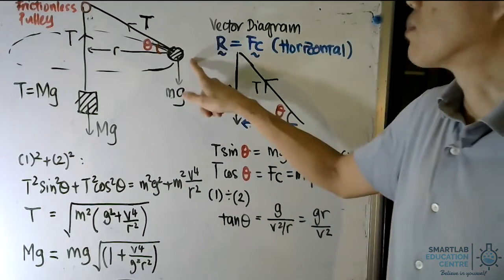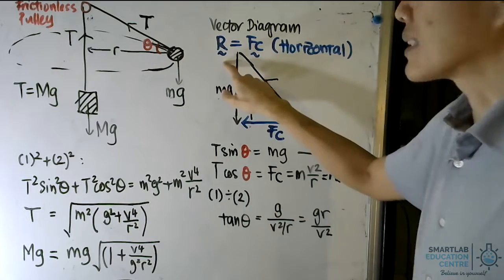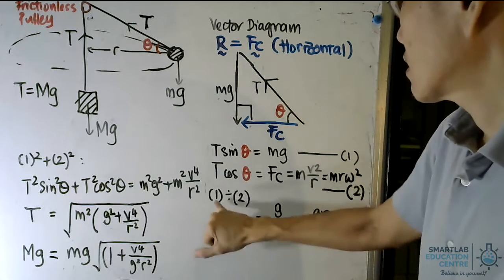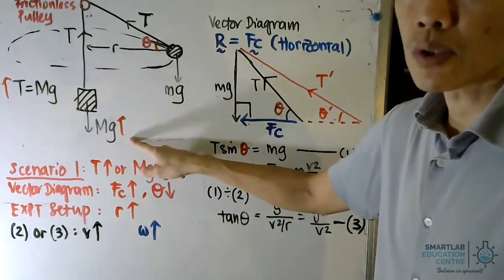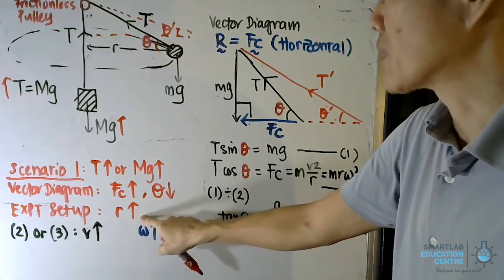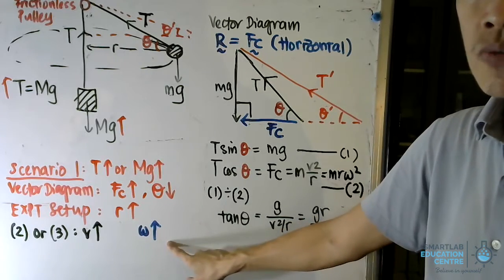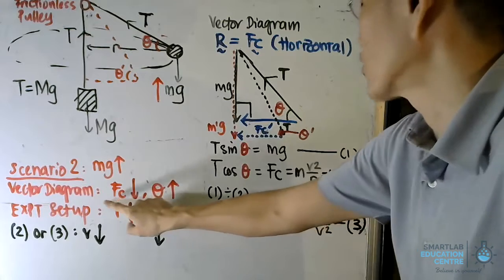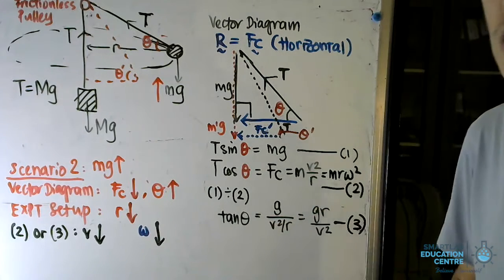Circular Motion Part 2 - Horizontal Circular Motion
• 1st Class Honours in Engineering from Cambridge University, UK
  • 20 years of experience in the education sector and co-author of several science guide books